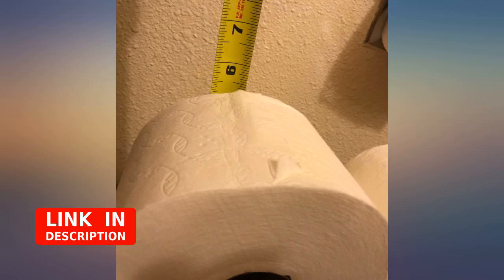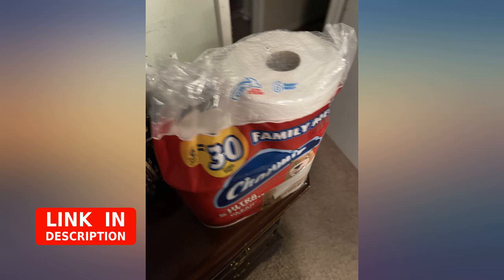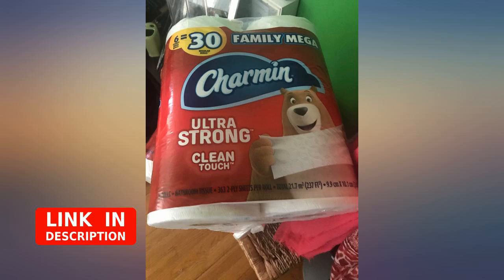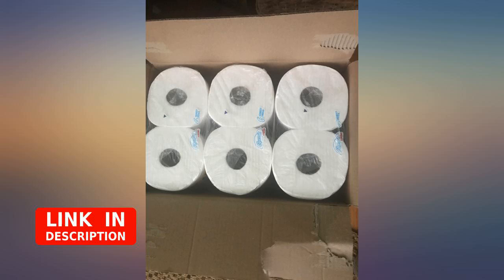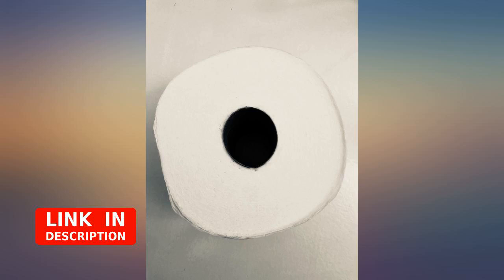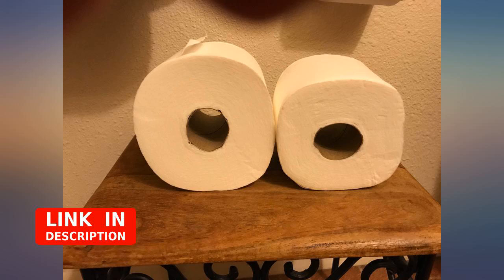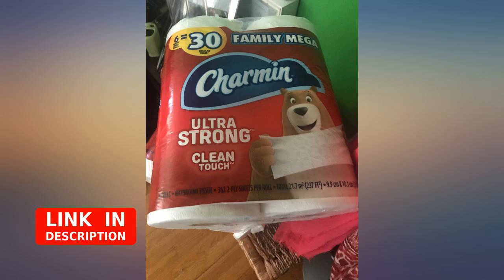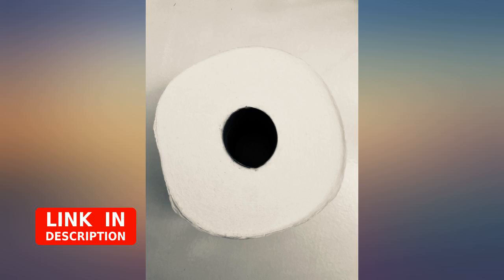Charmin Ultra Strong Clean Touch Toilet Paper, 18 Family Mega Rolls = 90 Regular review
Charmin Ultra Strong Clean Touch Toilet Paper, 18 Family Mega Rolls = 90 Regular Rolls

Main Features:
- Pack contains 18 Rolls (341 sheets per roll) of Charmin Ultra Strong Toilet Paper
- OUR UNIQUE CLEAN TOUCH. Available at Amazon
- Exceptional cleaning without compromising softness.
- Charmin Family Mega Roll has plus 25% more sheets per roll vs Charmin Mega Roll
- Design inspired by washcloth-like cleaning and strength
- Clog-safe and septic-safe; Roto-Rooter approved
- At Charmin, we are committed to making our toilet paper work hard to make a sustainable difference. 100% of our paper comes from responsibly managed forests